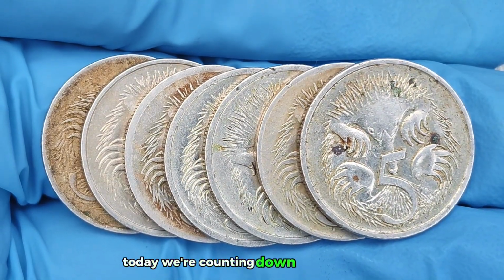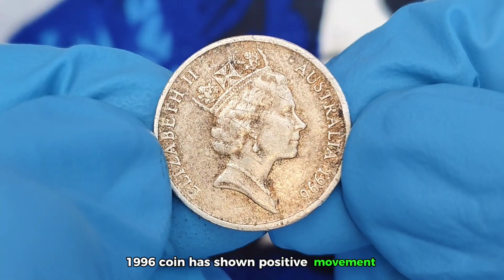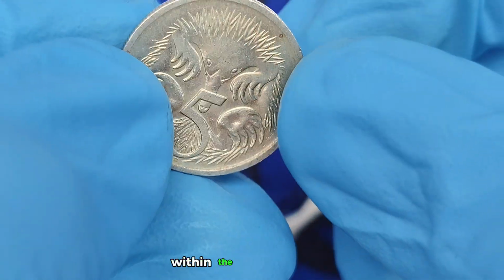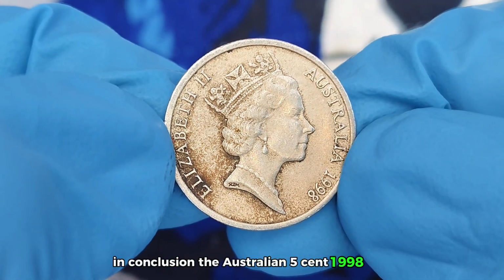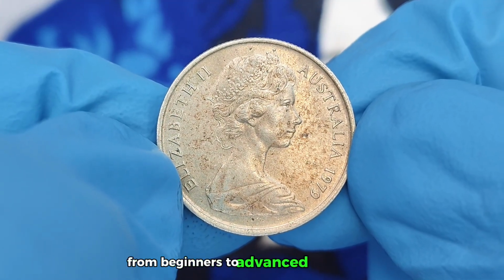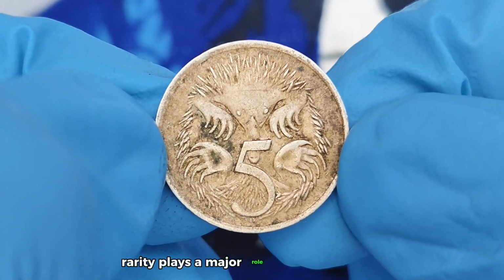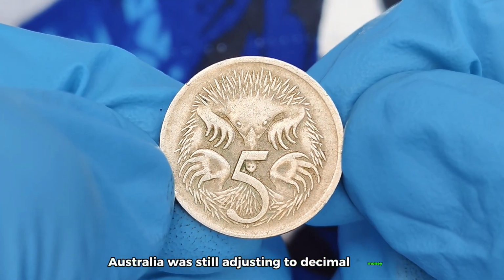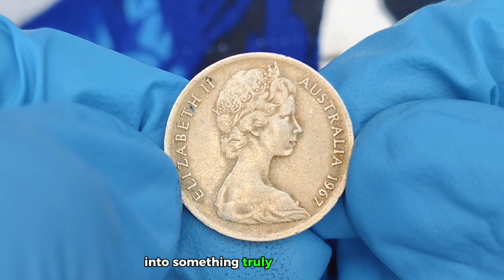Australia 5 Cents Coins That Are Rare and Valuable - Coins Could Make You a Millionaire Overnight!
This channel Coin's value is all about Numismatic, antique and rare coins and notes. Here you find information about coins and notes which are antique and unique.

rare coins that could make you rich, millionaire maker rare australian coins, australia 5 cents valuable coins, 5 cent coin value